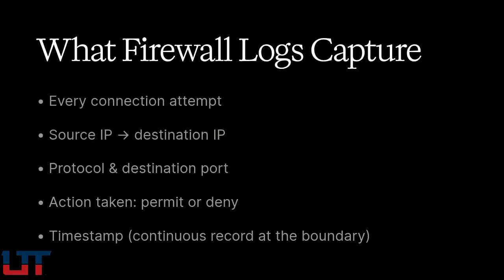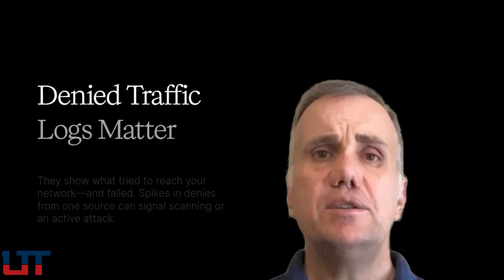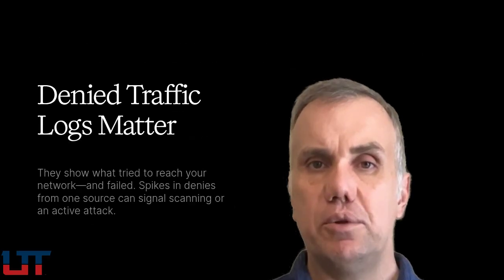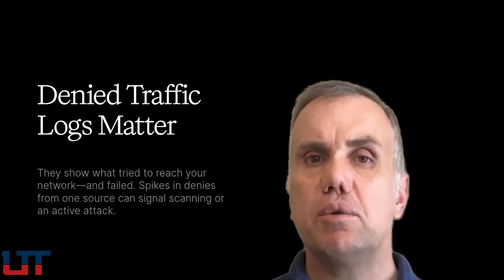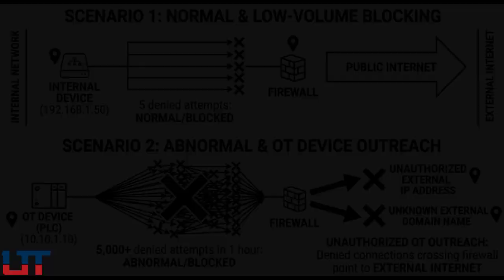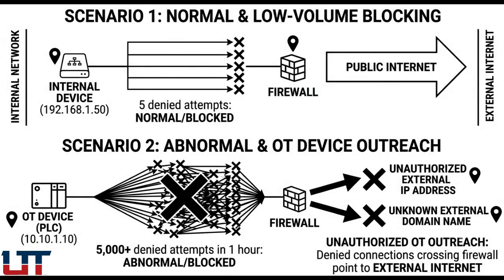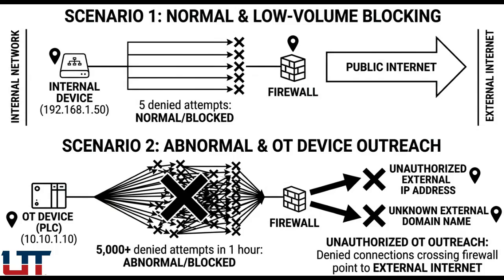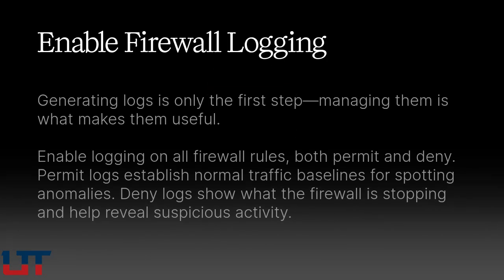Firewall Logging for OT Security: What to Log, What to Watch, and Why | OT Security Module 5.8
A firewall without logging is just a barrier — with logging, it becomes a detection tool that can tell you an attack is underway before it becomes an incident.

This final Module 5 lesson covers what firewall logs record, which patterns in the logs are worth investigating (port scans, unexpected outbound OT traffic, off-hours access), and how to manage logs practically — centralized storage, 90-day minimum retention, and SIEM integration.

By the end of this video, you'll know what to look for in your firewall logs and how to build a review process that's actually sustainable.

🕐 Chapters:
0:00 – Why logging transforms a firewall into a detection tool
1:30 – High-value log patterns to monitor
3:30 – Log management: centralization and retention
4:45 – SIEM integration and what it means for OT teams
5:30 – Building a practical log review process
6:05 – Module 5 wrap-up and what's coming next (network assessment tools)

Part of Module 5: Firewalls